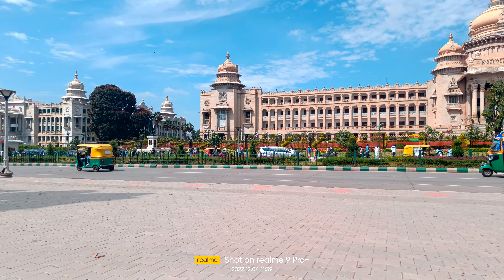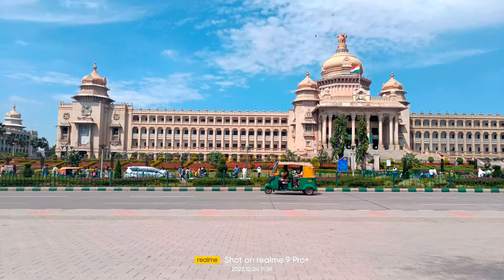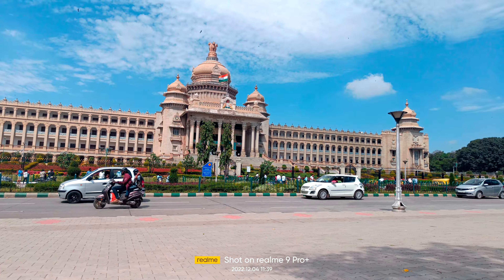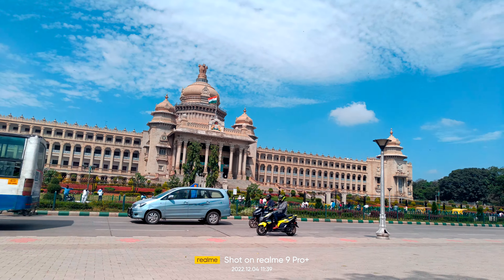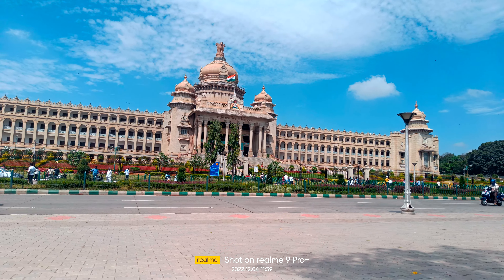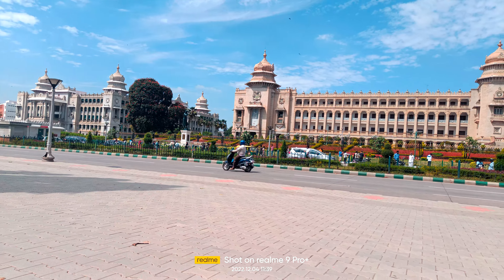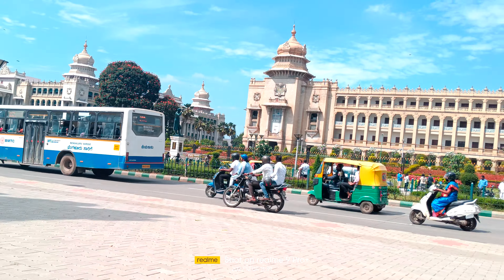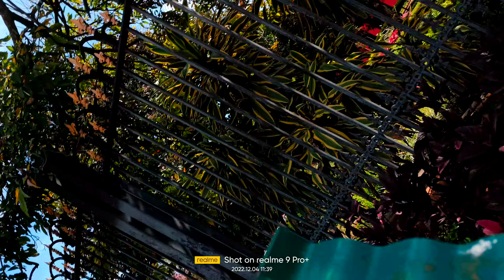Vidhan soudha , Bangalore